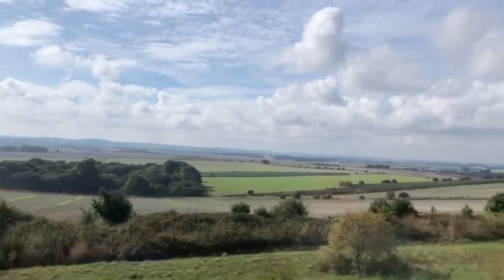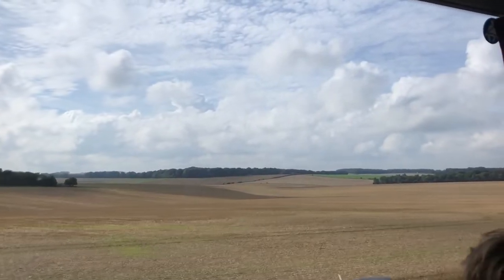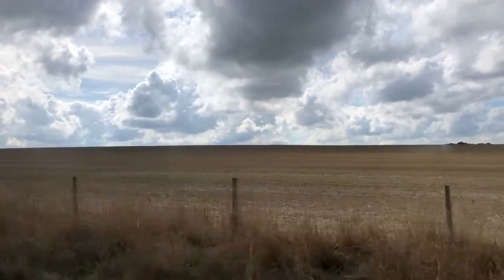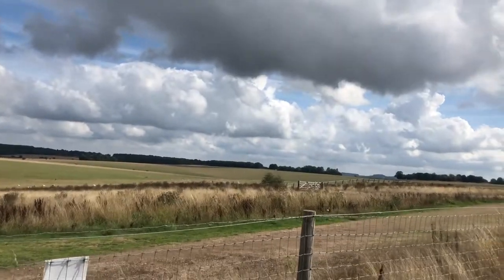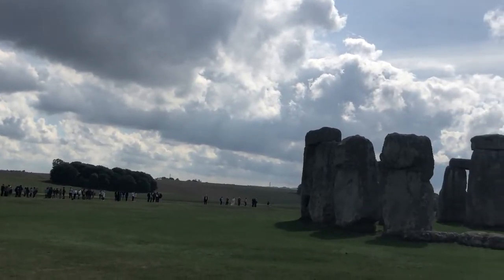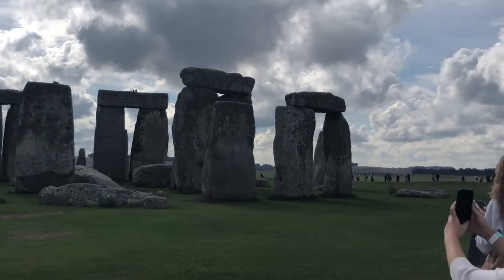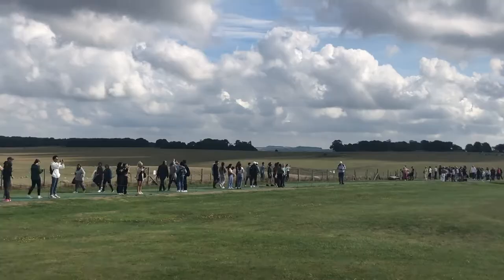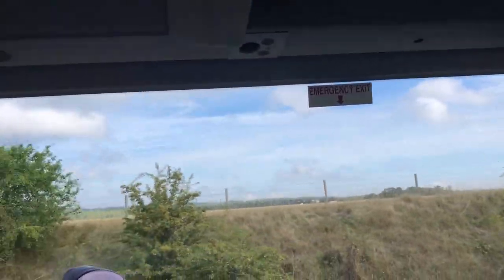Verto Education England: Stonehenge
Join Cat on an excursion to Stonehenge with Verto!

Does this look like your ideal start to college? Apply today!